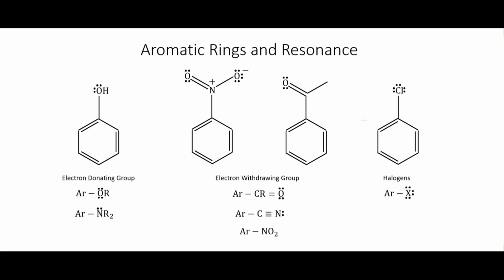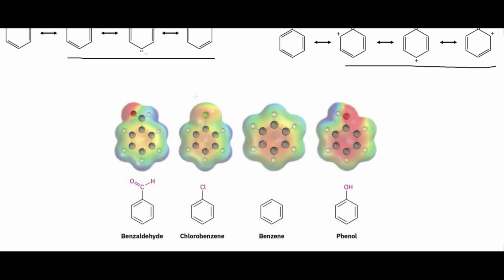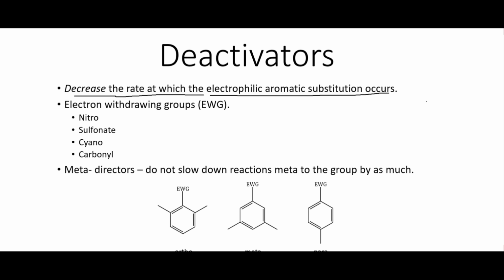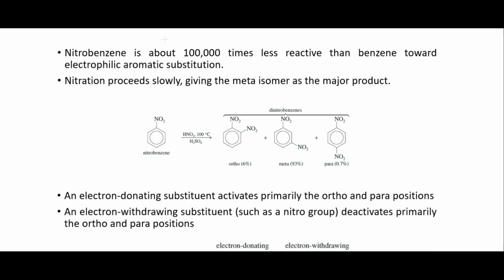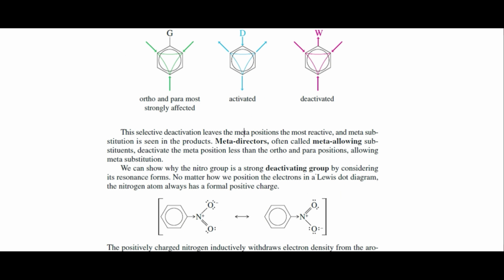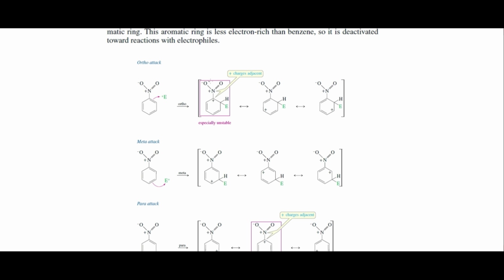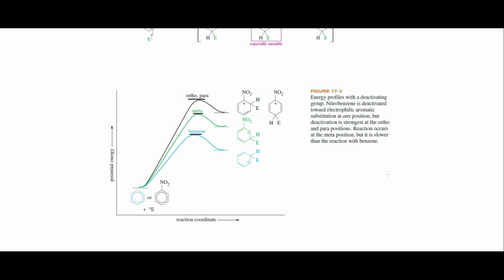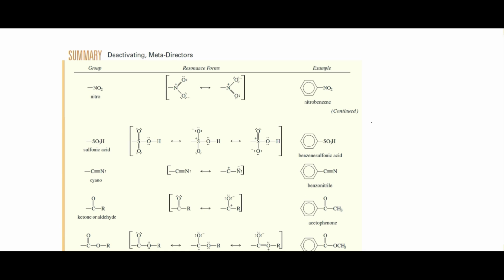Organic Chemistry - Deactivating Meta Directors (EAS Reactions)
Electron withdrawing groups deactivating aromatic compounds and directing substitution meta to the substituent.

Other places you can find content from me:

Amazon - Author Profile

Incarnate: Existence
Incarnate: Essence
Incarnate: Schism